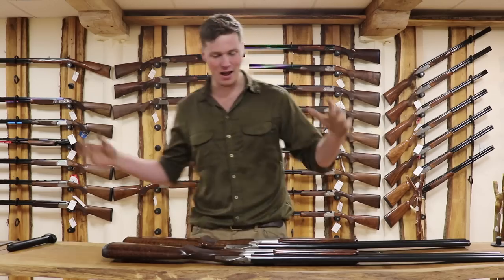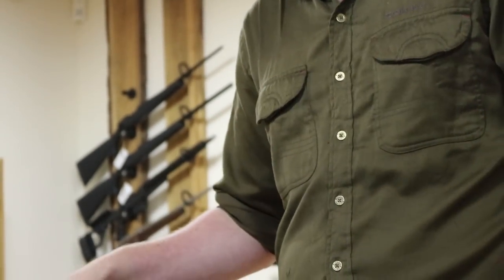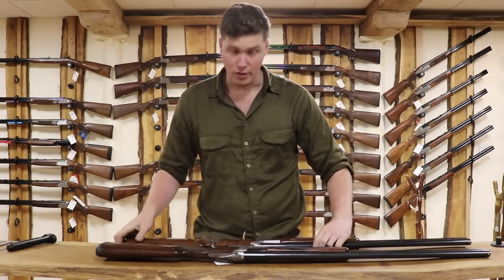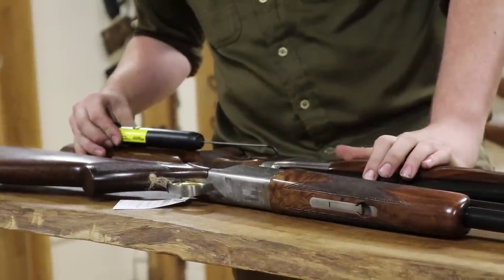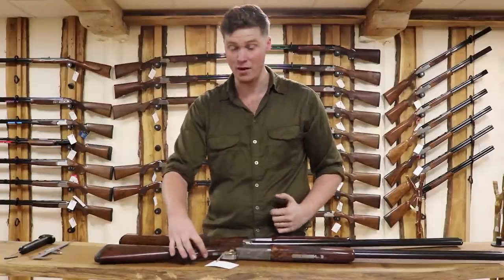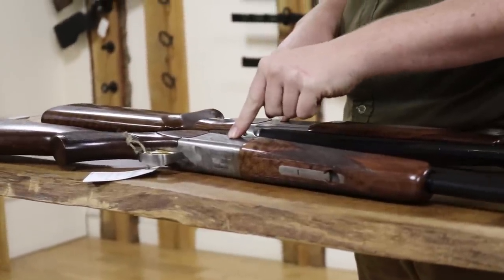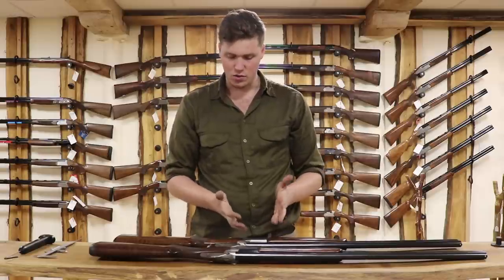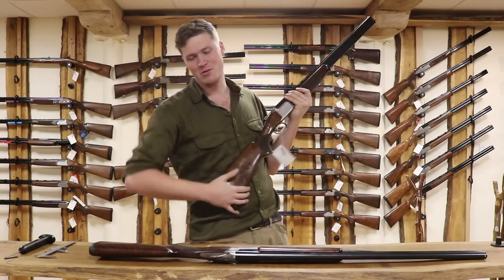Browning B725 Hunter Vs B525 Field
Hello everyone, we've got a fun one for you today! We went shooting a few weeks ago and here's one of the result with our second cheap vs expensive review. The Browning B725 Hunter Vs B525 Field!

We have just updated our intro and outro, so please let us know what you think.